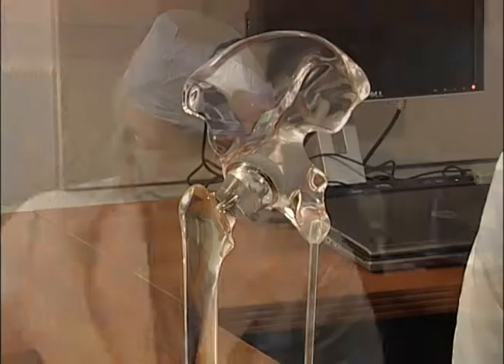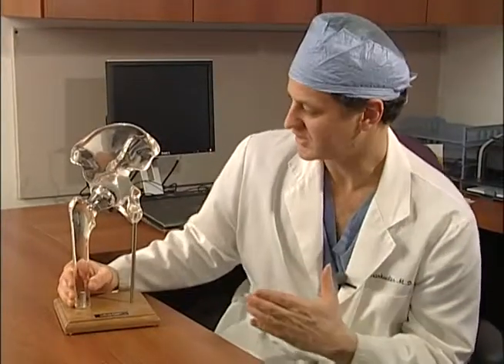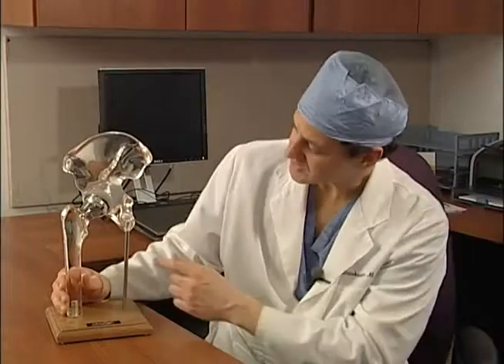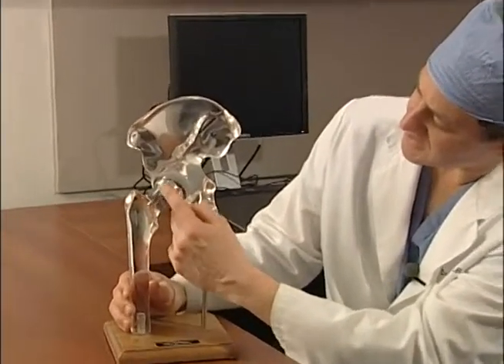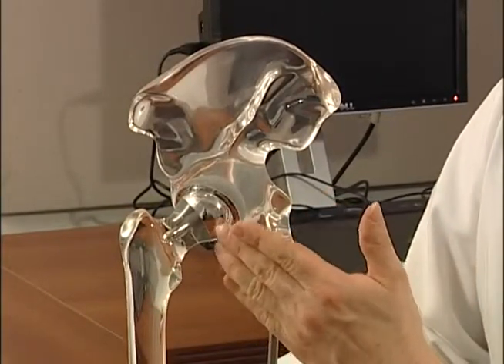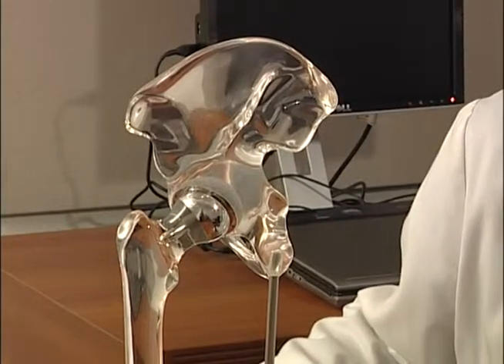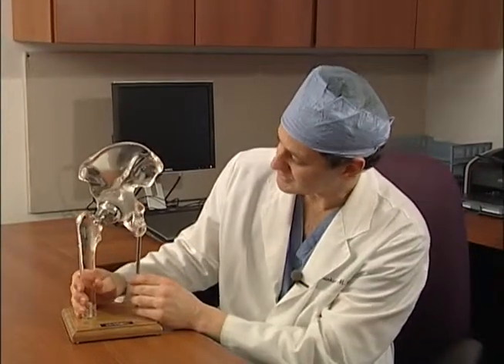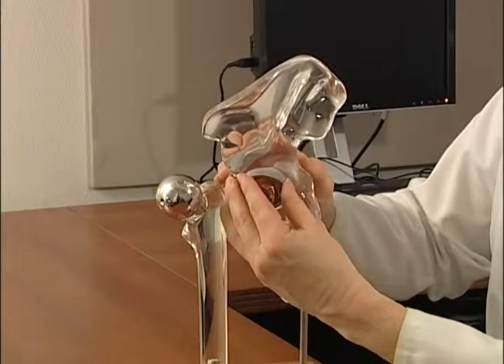Dr. Drinkwater of the Evarts Joint Center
Hip resurfacing-an alternative to total hip replacement-allows us to remove less of the patient's bone, something that is especially important for younger, more active patients.Visit hipandknee.urmc.edu for more